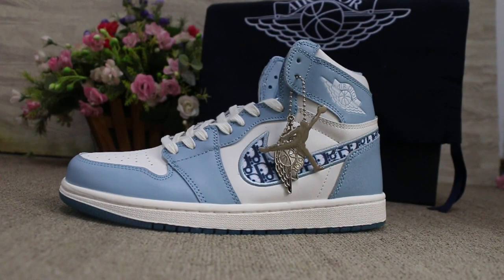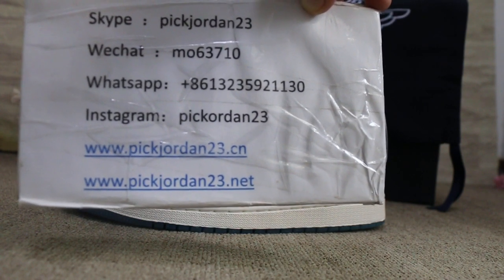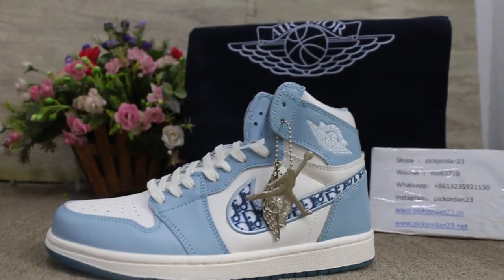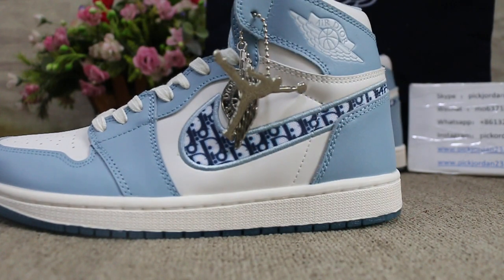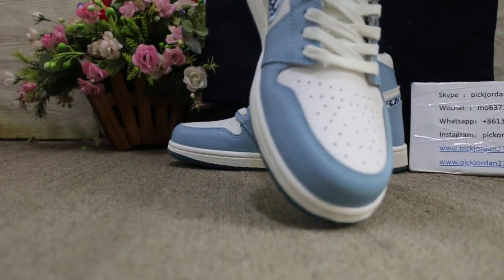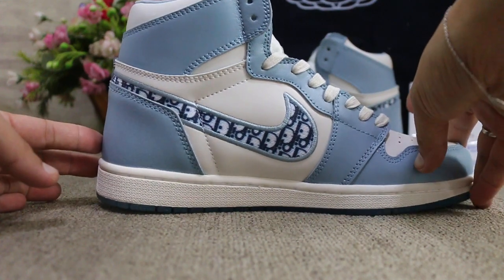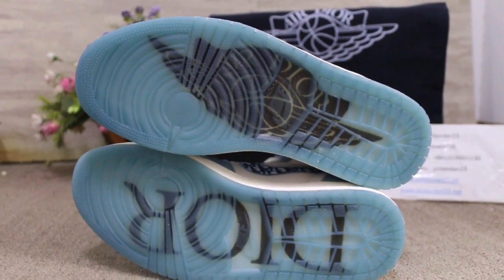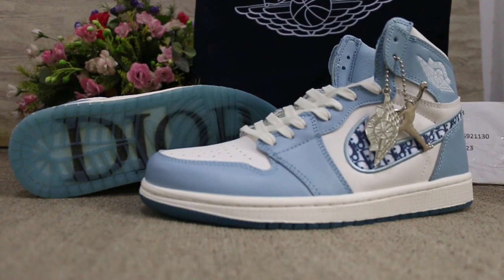New Show of Dior x Air Jordan 1 Sneakers